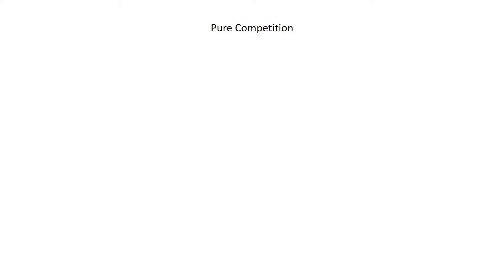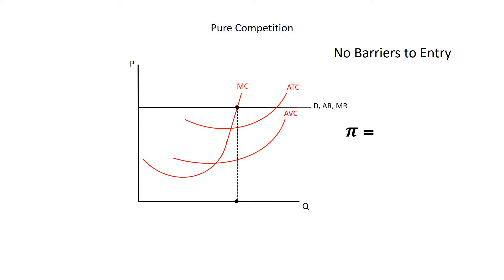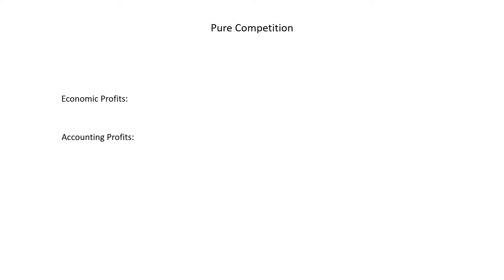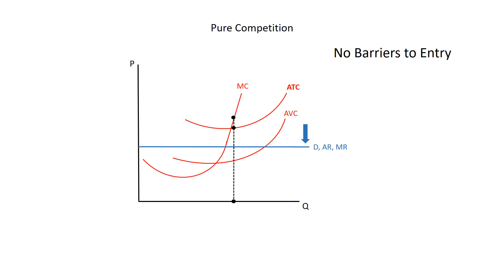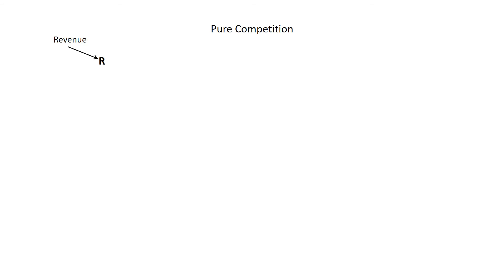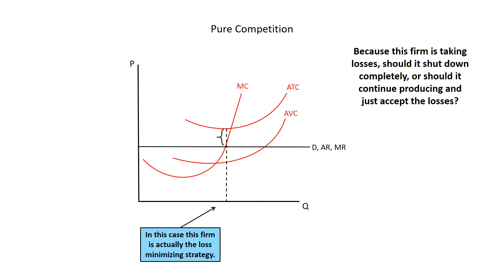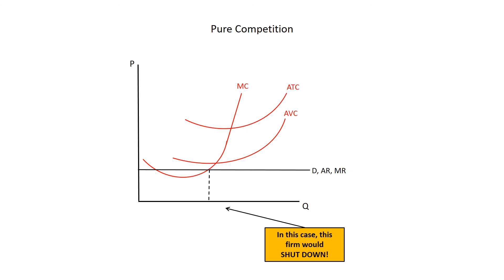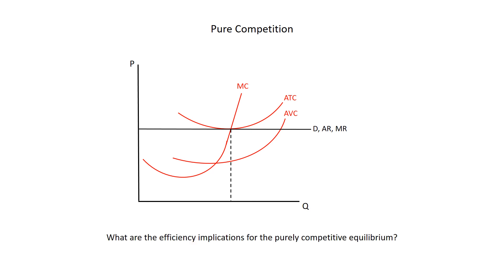Pure Competition Analysis2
This is the third in a series on Pure Competition. This video derives the equilibrium conditions for a purely competitive firm.